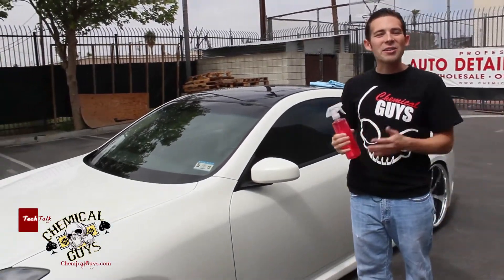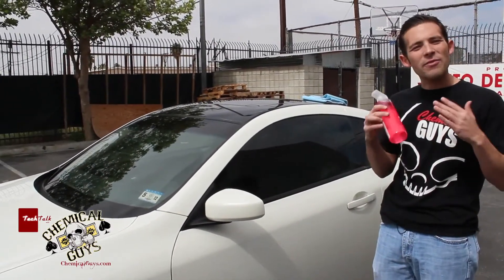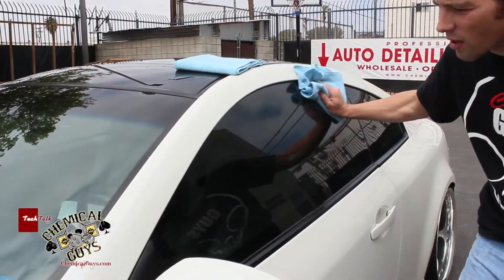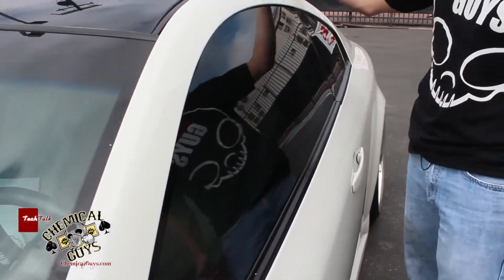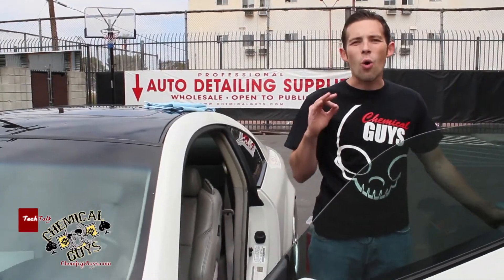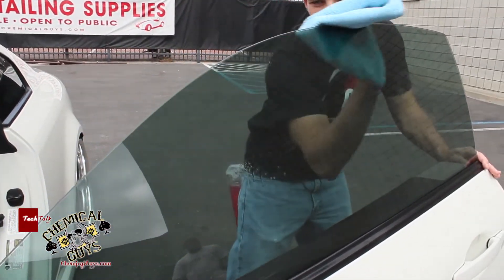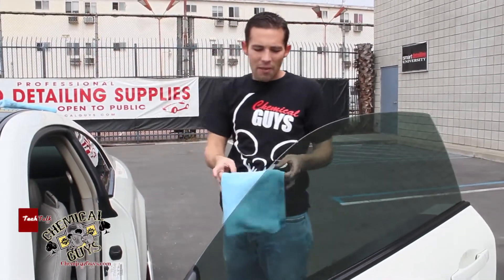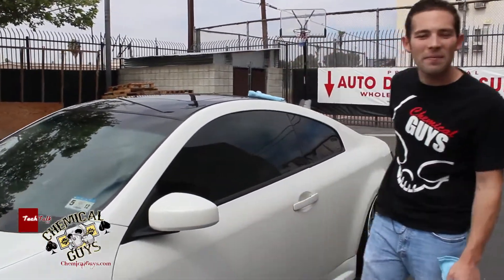Chemical Guys - Glassworkz Optical Clarity Glass Cleaner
De eerste glasreiniger die echt werkt. Glassworkz tovert met gemak een glimlach op je gezicht door te zorgen voor kristalheldere ramen zonder de chemische lucht van alcohol of ammoniak.
 Glassworkz is Eco-vriendelijk en biologisch afbreekbaar glassworkz dit in tegenstelling tot de meeste glasreinigers.
 Glassworkz is volledig nieuw ontwikkeld en levert een ongekende optische helderheid en is krachtig genoeg om sterke vervuiling zoals insecten, straatvuil en nicotine aanslag aan te pakken.